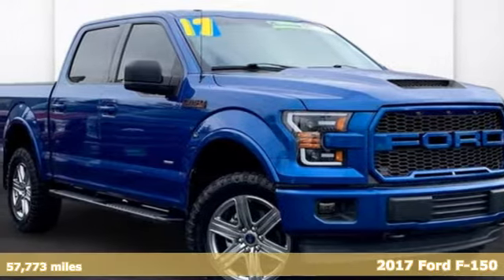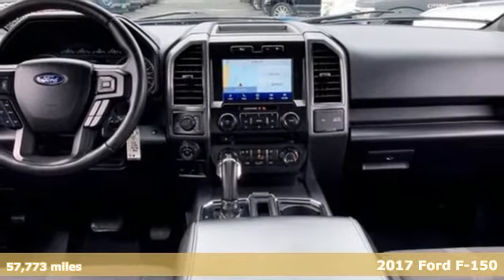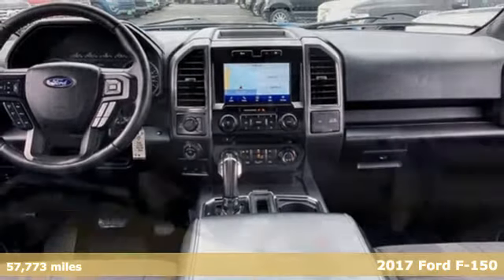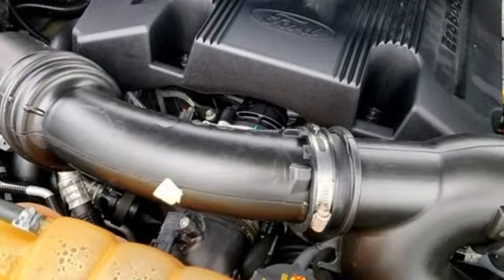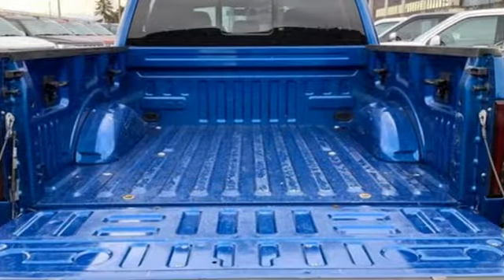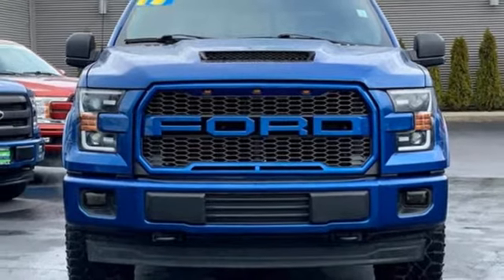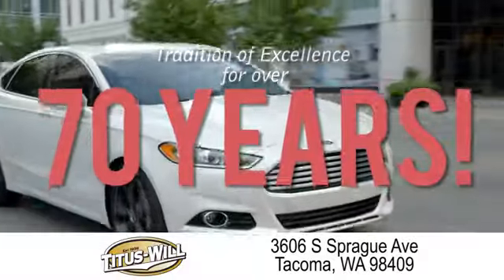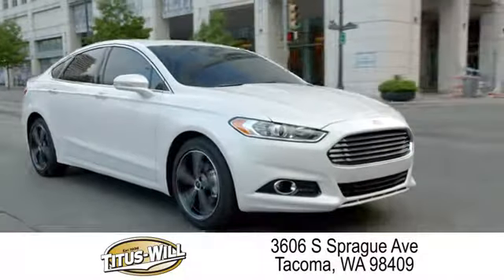Used 2017 Ford F-150 Tacoma WA Seattle, WA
Year: 2017
Make: Ford
Model: F-150
Trim: XLT
Engine: 6 3.5 L
Transmission: Automatic
Color: Lightning Blue
Interior: Black
Mileage: 57773
Stock #: X3195
VIN: 1FTEW1EG4HKE30226
Titus-Will Ford is proud to offer this stout 2017 Ford F-150. 4WD XLT Lightning Blue LIFETIME POWERTRAIN WARRANTY w/ Seals & Gasket Coverage!, Titus-Will Ford Pre-Owned, Custom, 4WD, 10-Way Power Driver's & Passenger Seats, 110V/400W Outlet, 4.2 Productivity Screen in Instrument Cluster, ABS brakes, Accent-Color Step Bars, Auto-Dimming Rear-View Mirror, Black Billet Style Grille w/Body-Color Surround, Body-Color Door & Tailgate Handles, Body-Color Front & Rear Bumpers, Box Side Decal, BoxLink, Chrome Billet Style Grille w/Chrome Surround, Chrome Door & Tailgate Handles w/Body-Color Bezel, Chrome Step Bars, Class IV Trailer Hitch Receiver, Cloth 40/20/40 Front Seat, Compass, Electronic Locking w/3.55 Axle Ratio, Electronic Stability Control, Equipment Group 302A Luxury, GVWR: 7,000 lbs Payload Package, Heated Front Seats, Illuminated entry, Integrated Trailer Brake Controller, Leather-Wrapped Steering Wheel, LED Box Lighting, Low tire pressure warning, Power Glass Heated Sideview Mirrors, Power-Adjustable Pedals, Power-Sliding Rear Window, Pro Trailer Backup Assist, Radio: Single-CD w/SiriusXM Satellite, Rear Under-Seat Storage, Rear View Camera w/Dynamic Hitch Assist, Rear Window Defroster, Remote keyless entry, Remote Start System, Reverse Sensing System, Single-Tip Chrome Exhaust, SYNC, SYNC 3, Tailgate Step w/Tailgate Lift Assist, Traction control, Trailer Tow Package, Upgraded Front Stabilizer Bar, Voice-Activated Navigation, Wheels: 18 6-Spoke Machined-Aluminum, XLT Chrome Appearance Package, XLT Sport Appearance Package.Recent Arrival!Awards:* 2017 KBB.com 10 Most Awarded Brands * 2017 KBB.com Brand Image Awards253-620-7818

Address:
3606 South Sprague Avenue